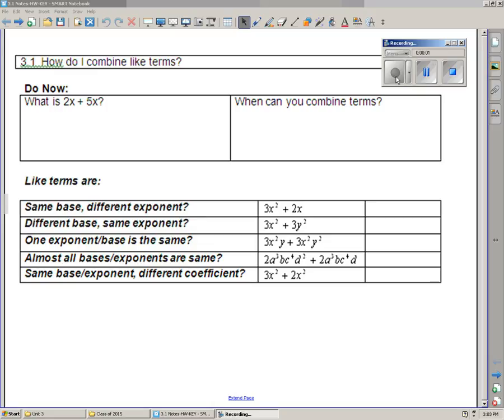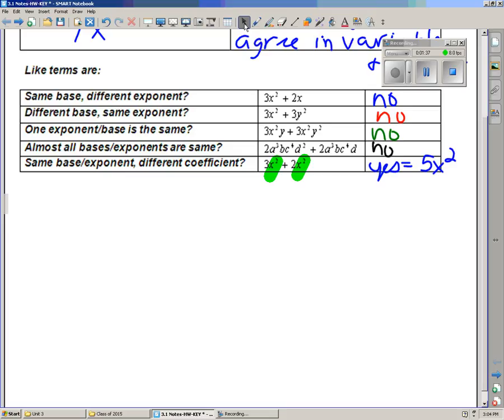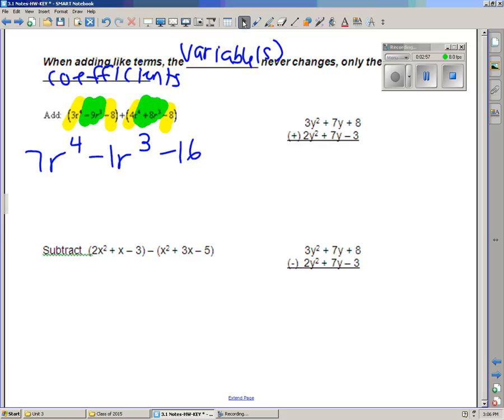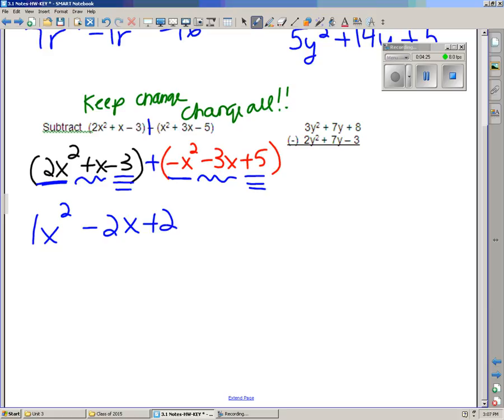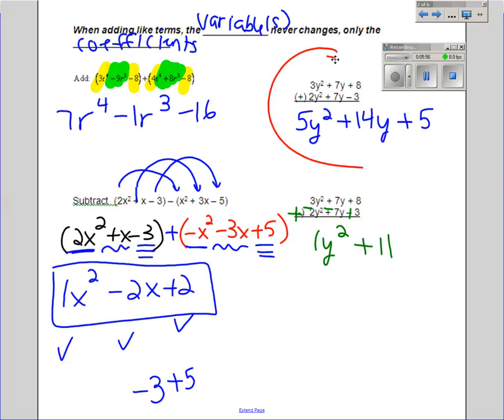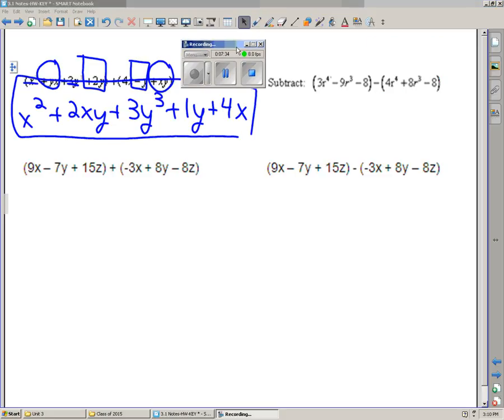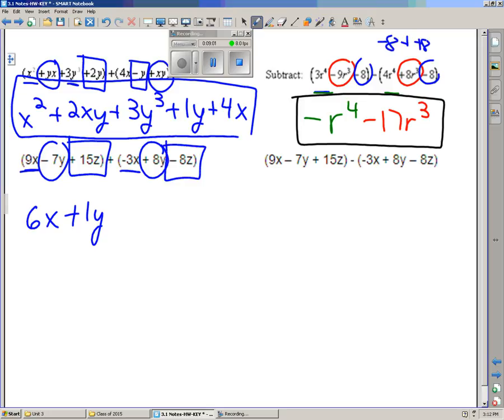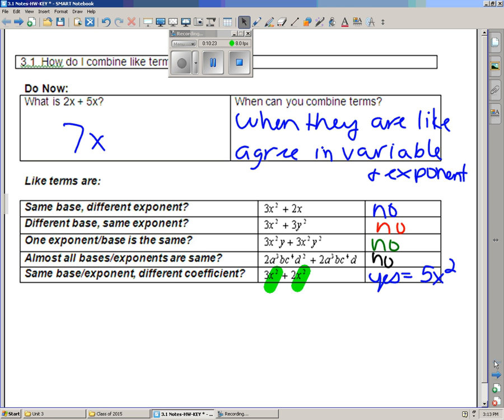3 1 Video Lesson